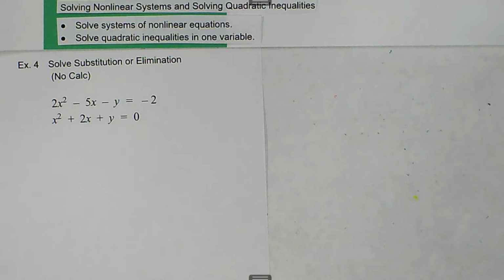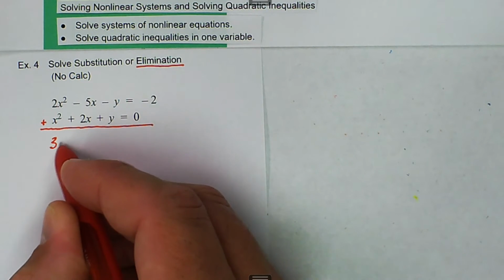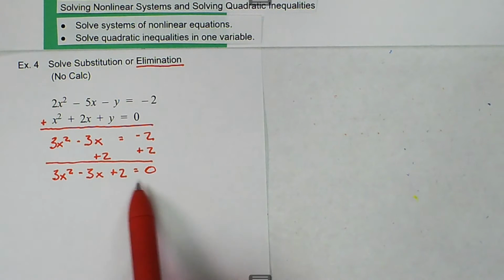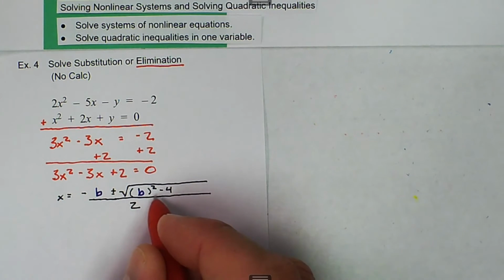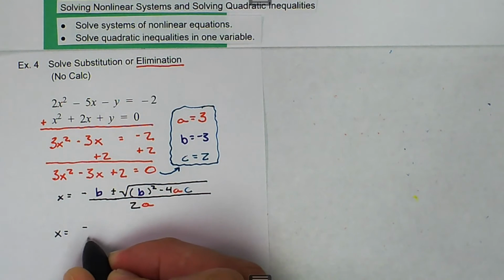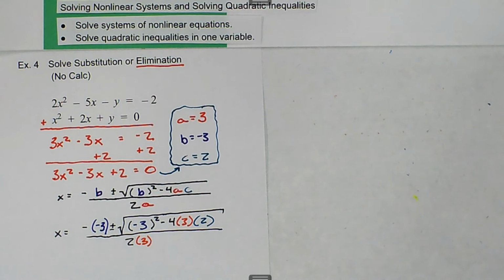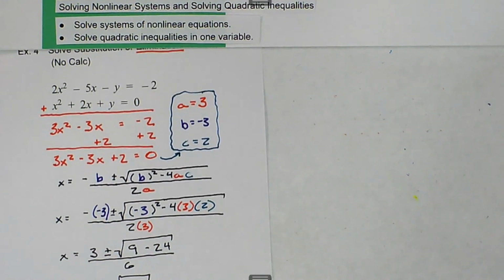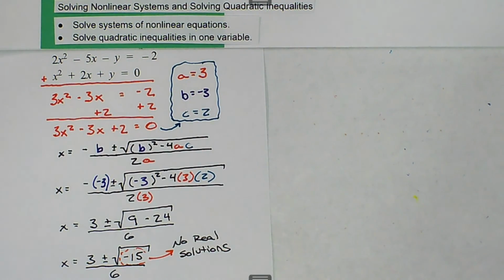A2.03.05-06.VD.04.Solving Nonlinear Systems (Elimination)